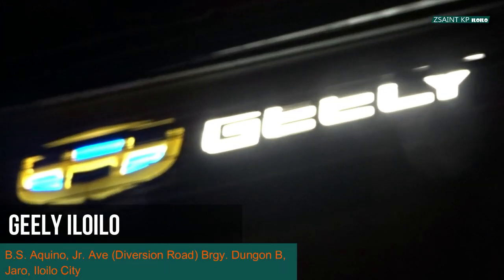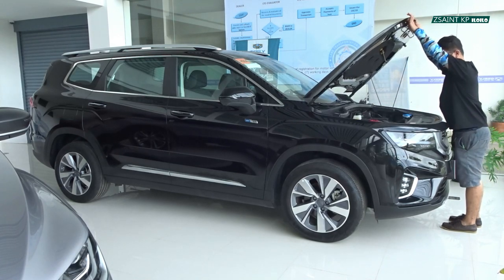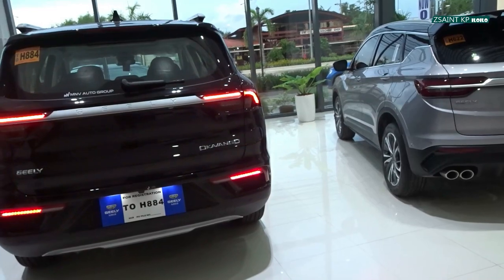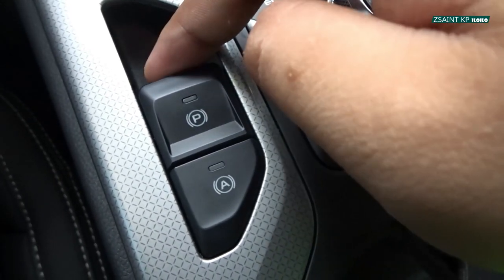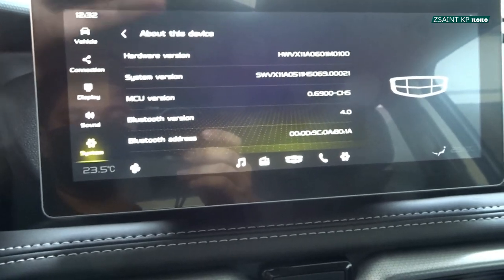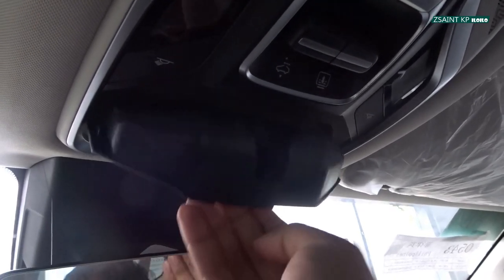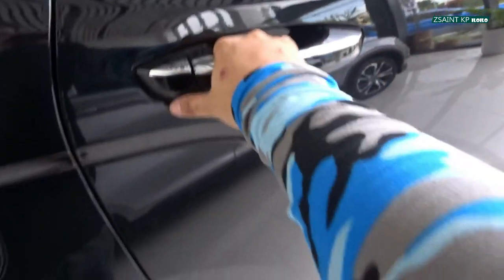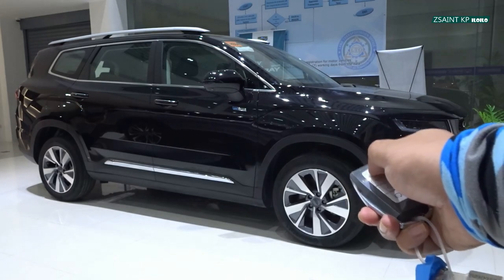2021 Geely Okavango 1.5 Turbo 48-V EMS Urban Plus DCT: Start-up and Full Walkaround Review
Maayung adlaw sa inyo nga tanan! Today's video, let us take an in-depth look of Geely's 3rd vehicle in their line-up, the Okavango. The Okavango was named after the Okavango Delta in Botswana, a landlocked country in South Africa, and it is Geely’s seven-seater mid-size crossover that has been around a year and better known as the Haoyue in China. After the success of the Coolray and the Azkarra, Geely has brought the Okavango into our shores way back in November last year, and making it the greatest contender against the legendary Toyota Innova and many other MPVs or mid-size crossovers out there. Out of three variants, what we have featured in today's video is the range topping Urban Plus, which it was introduced three months after the launch. All variants of the Okavango are powered by a Geely's G-Power 1.5-liter turbocharged 3-cylinder gasoline engine combined with a 48-Volt EMS Mild Hybrid technology with 190hp and 300Nm mated to 7-speed Dual Clutch Transmission. The aim of this video is to cover the start-up sequence, exterior and interior walkaround, and we will taking about its technology, safety, and its benefits.

Here the lists of variants available for the Geely Okavango in the Philippines:
- Comfort
- Urban
- Urban Plus

Colors:
- Grey
- White
- Silver
- Black

The Geely Okavango Urban Plus is finished in Black exterior featuring Black Interior and Leather Seats.

A huge thanks and shout-out to Geely Iloilo and all of the staff and personnel for giving me the opportunity to film their brand new units of their cars.

To know more about their dealership and current inventory, you may visit their Facebook page, and planning to buy your own brand-new car from Geely, you may contact them via mobile phone. All of the info is located right below:

Mr. Ken Pesina - Sales Representative of Geely Iloilo

Mr. Freddie Canila - Sales Representative of Geely Iloilo

Time Stamps:
Introduction: 0:00
Remote Start Sequence: 2:19
Auto Fold Side Mirrors: 2:51
Remote Open/Close Windows: 3:06
Smart Keyless Entry System: 3:29
Start-up: 4:03
Steering Wheel & Transmission: 4:35
Engine Specs: 5:56
Overview & Exterior Walkaround: 7:19
Front Door Panels & Seats: 11:24
Door Closed Start-up: 12:38
Interior Walkaround: 13:06
Backseats: 25:08
Opening the Powered Tailgate in 3 Ways & Boot-Space: 28:01
How to Pre-Set the Height of the Okavango's Tailgate?: 29:01
Safety Features and Pricing: 30:18
Closing: 30:42

You may now enjoy the video, and please be a responsible netizen.

MABUHAY!!!